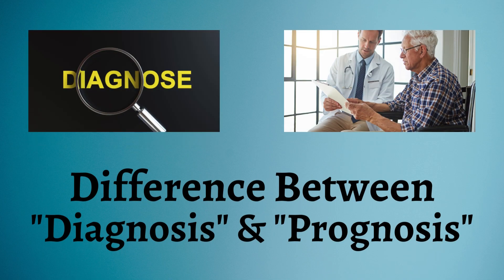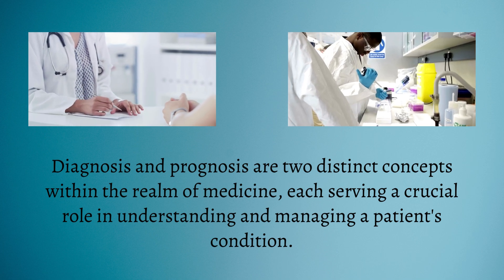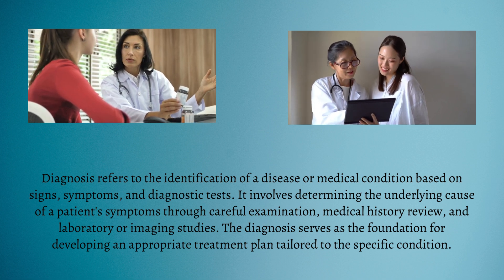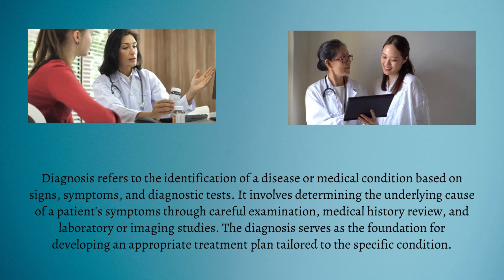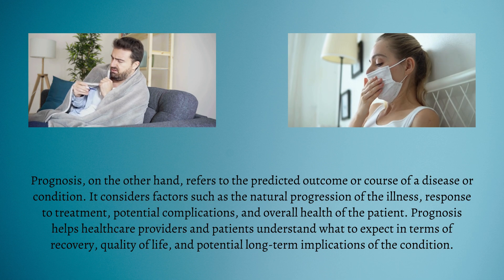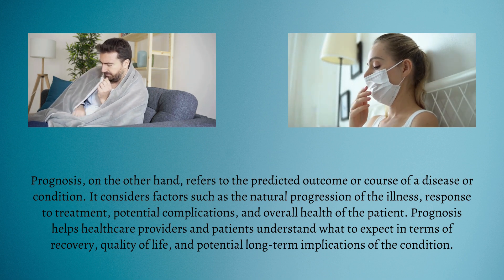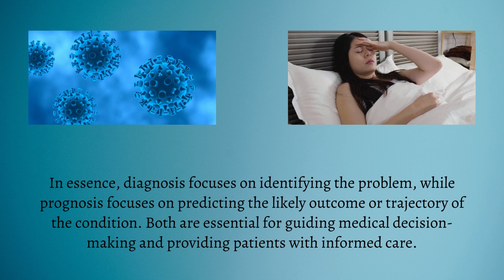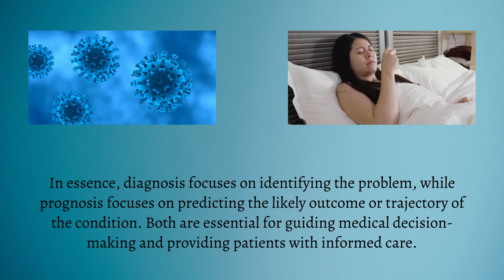Difference Between Diagnosis and Prognosis | Understanding How Diagnosis and Prognosis Differ!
Explore the intricate world of medical terminology with our latest video on the Difference Between Diagnosis and Prognosis. Unravel the confusion surrounding these two terms as we break down their meanings and significance in healthcare. Gain a deeper understanding of how diagnoses inform treatment plans, while prognoses offer insights into future outcomes. Don't miss out on this informative video - watch now!